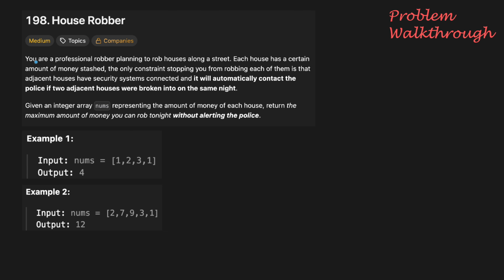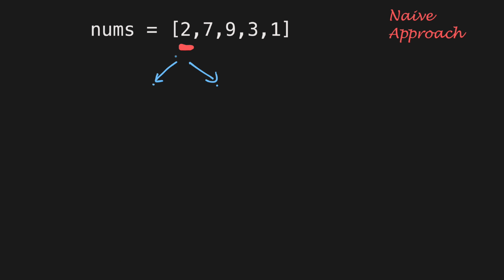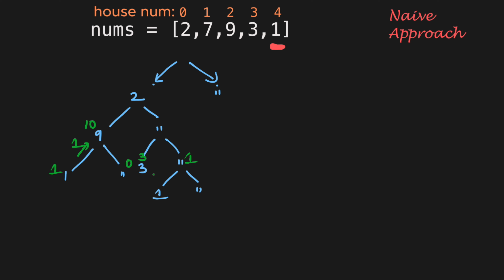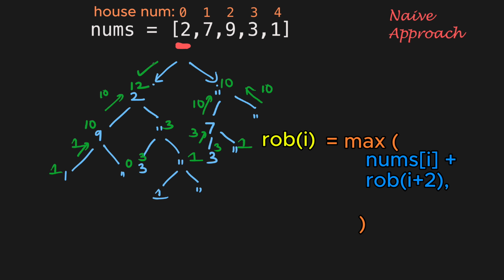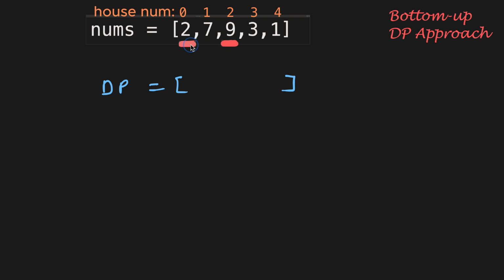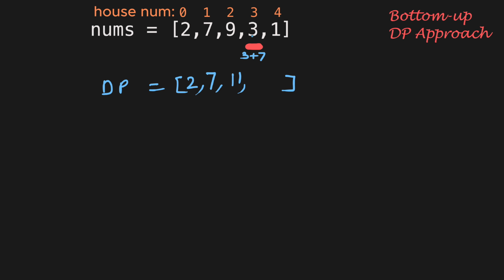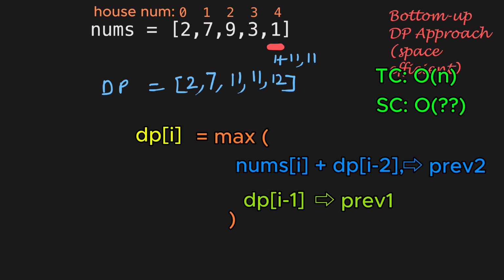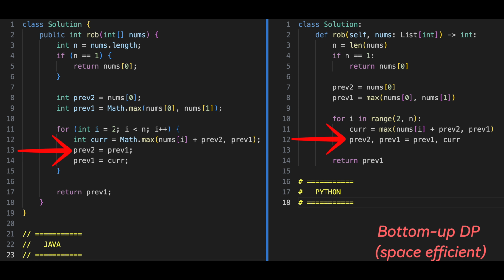House Robber - Leetcode 198 | From Naive to space efficient DP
You are a professional robber planning to rob houses along a street. Each house has a certain amount of money stashed, the only constraint stopping you from robbing each of them is that adjacent houses have security systems connected and **it will automatically contact the police if two adjacent houses were broken into on the same night**.